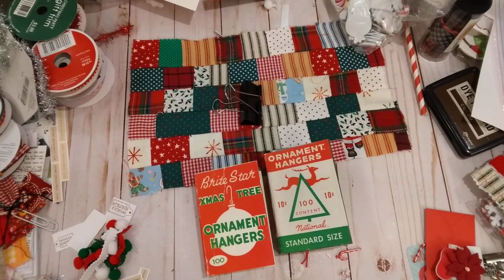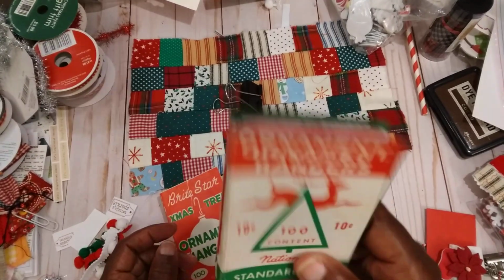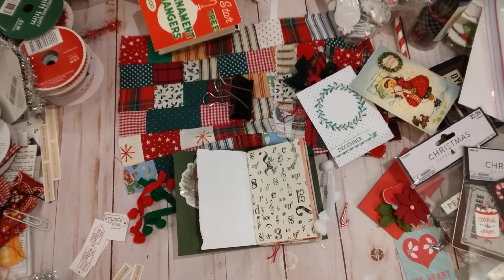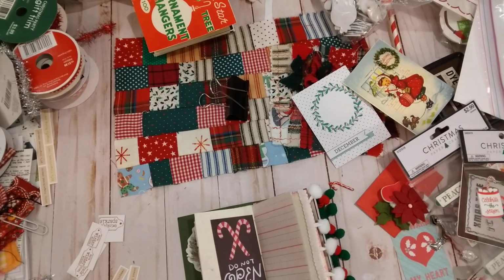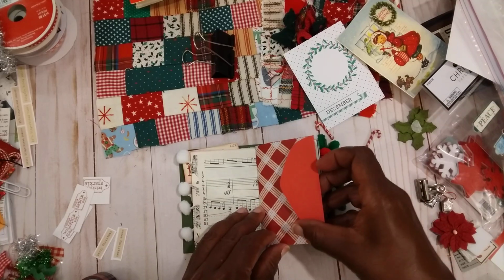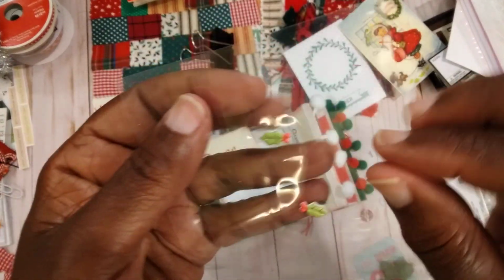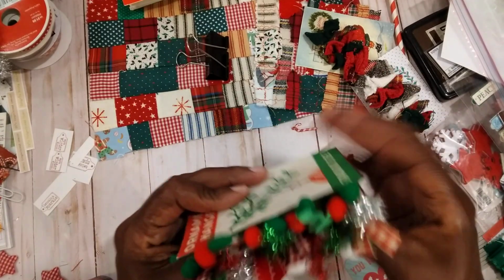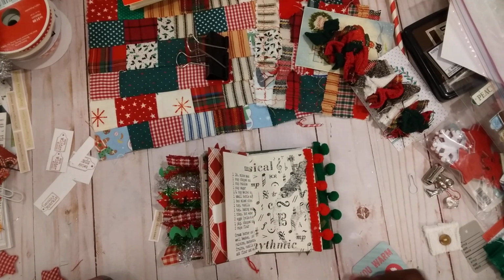Process Video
Little Journal covers are from  @paperpippi850